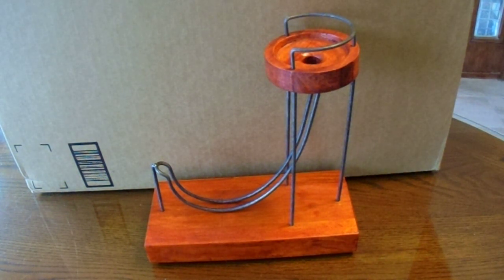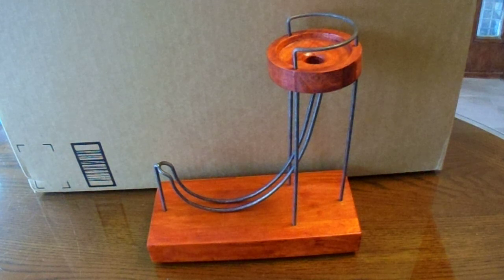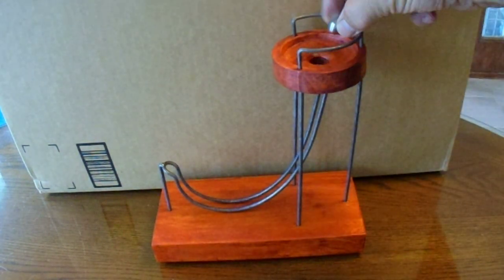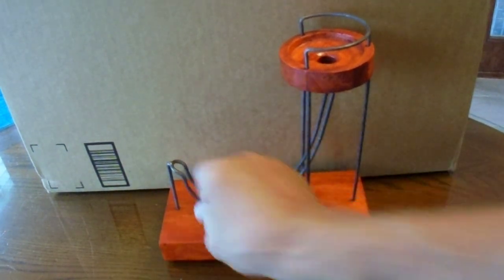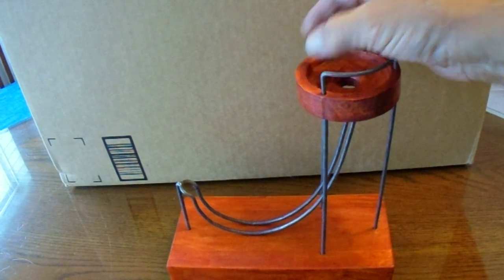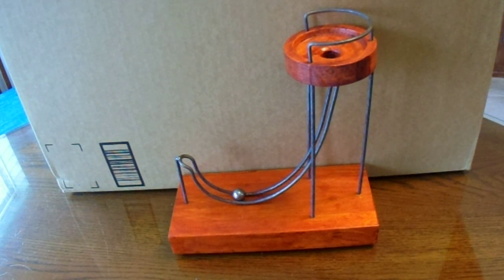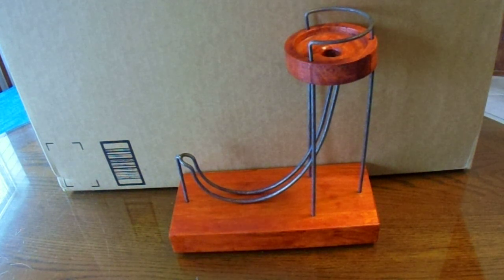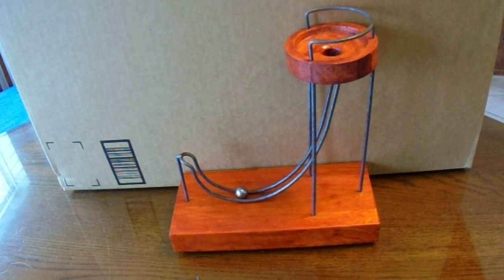Perpetual Motion Fail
Action video of a genuine Amazon perpetual motion machine in action. Sorry there is no link for you to get one just like it but I'm sure you can find one if you try. This is perpetual motion as it really is.